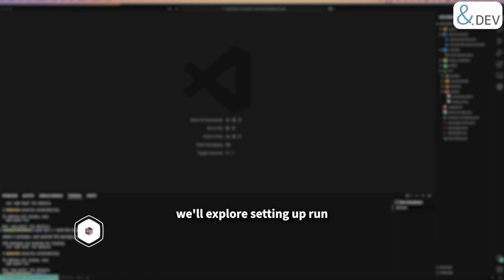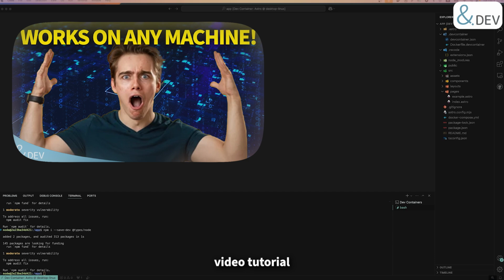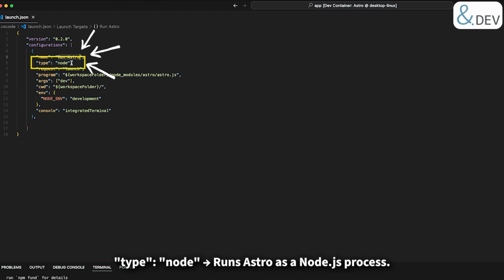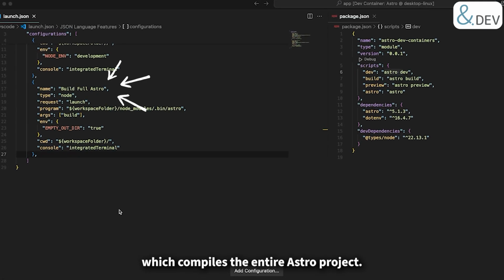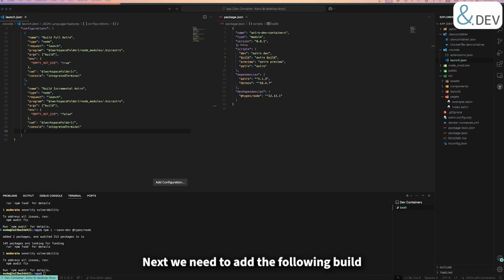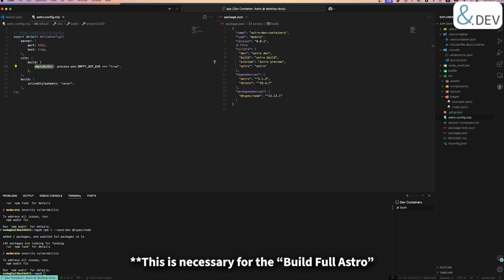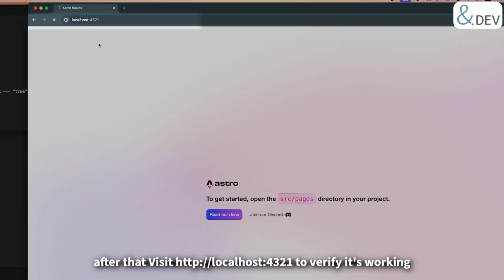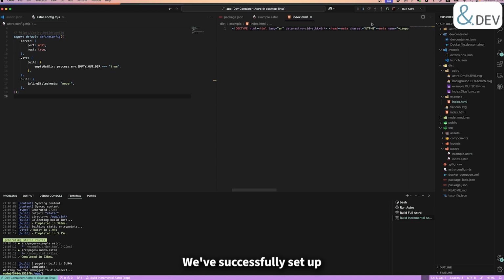How to Set Up Run/Incremental Build Astro Commands in VS Code DevContainer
Speed up your Astro development workflow by setting up Run and Incremental Build commands in VS Code DevContainers! 🚀 This tutorial walks you through configuring your launch.json and astro.config.mjs to streamline your development process, ensuring faster builds while keeping your environment consistent.

🔑 What You’ll Learn:
✅ Configure Astro commands in VS Code's DevContainer
✅ Set up full and incremental builds for faster development
✅ Optimize Astro builds without clearing the dist folder
✅ Easily switch between dev, full build, and incremental build modes

💡 Boost your productivity and simplify your Astro project builds. Follow along and get coding!